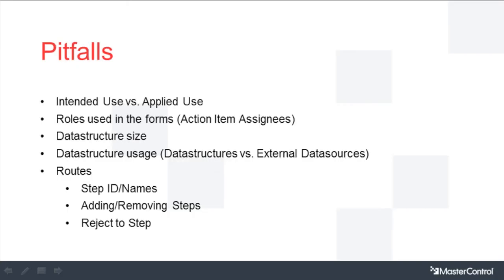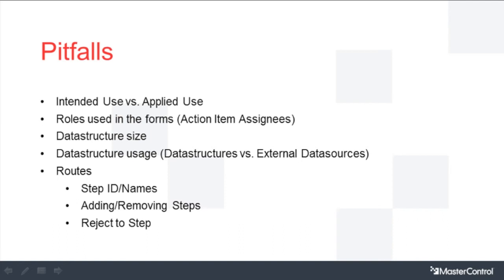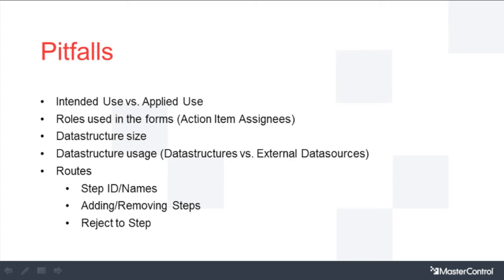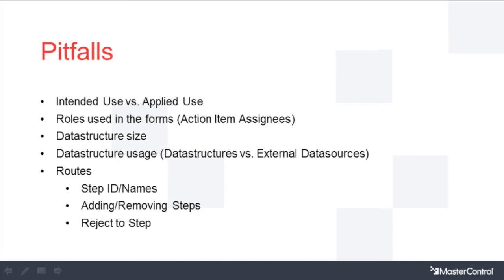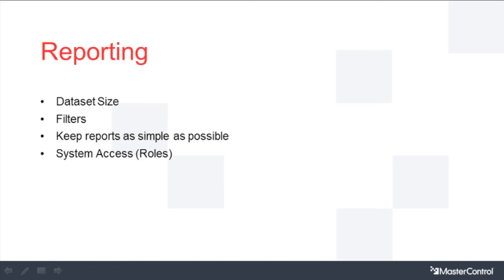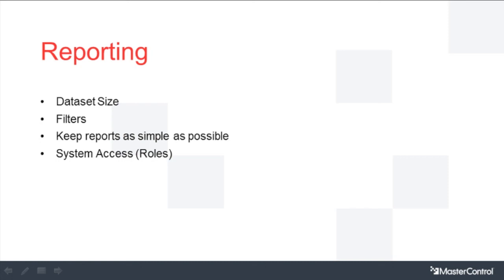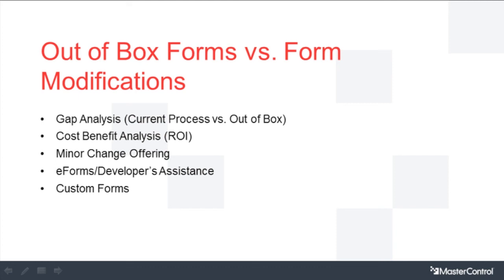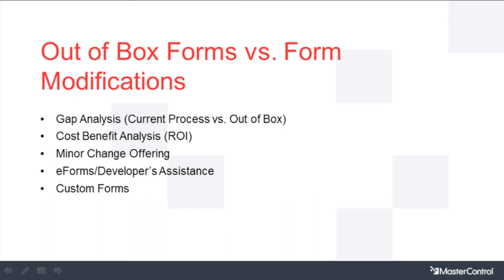MasterControl Process - Best Practices to Save Time and Effort pt2